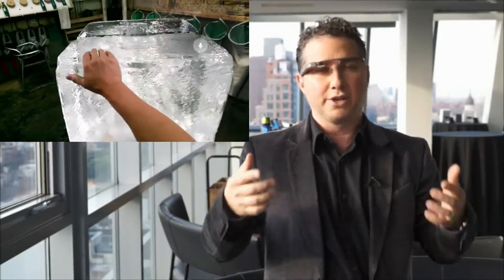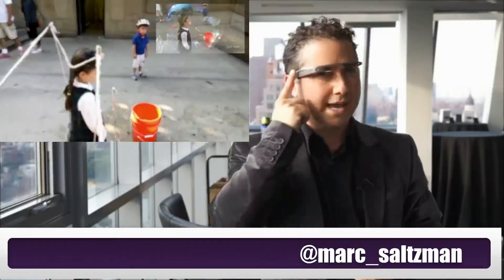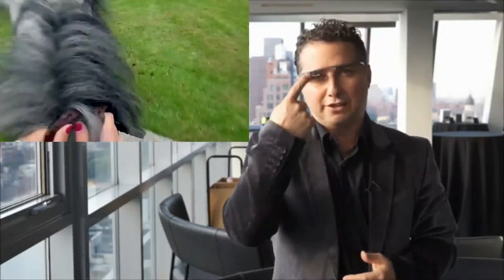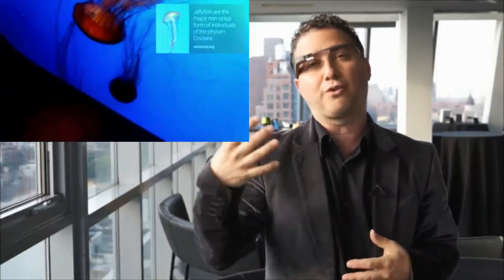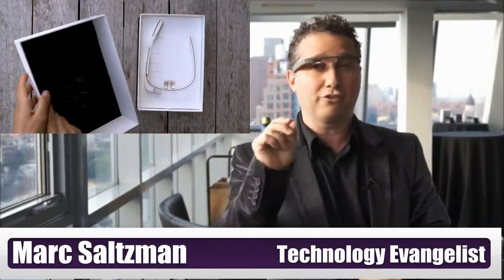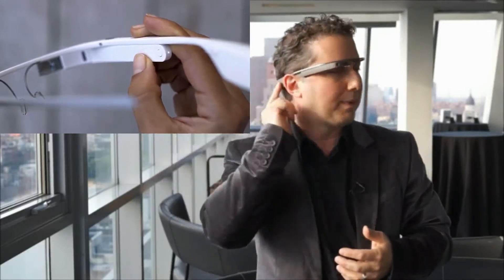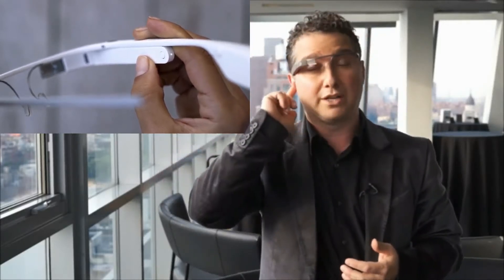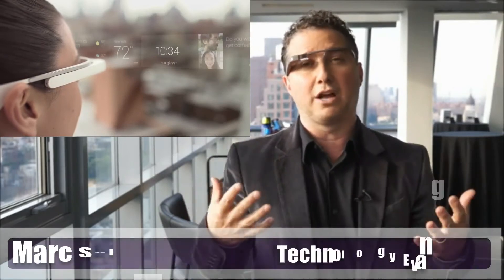Hands-on with Google Glass (2014)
Hosted by technology evangelist Marc Saltzman (@marc_saltzman), this video shows what Google Glass looks like in action, including the hardware, views from the person wearing the glass, and a discussion of the various applications, strengths and challenges for the revolutionary platform. Hope you like!